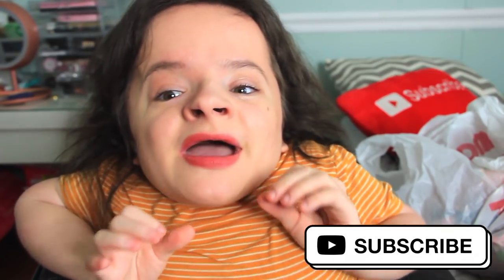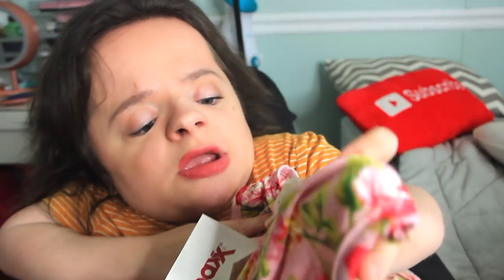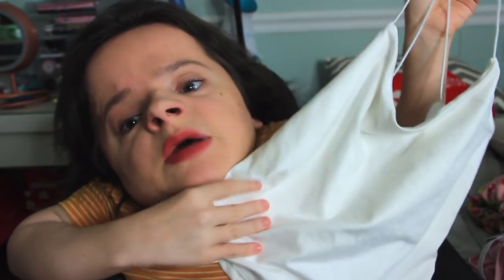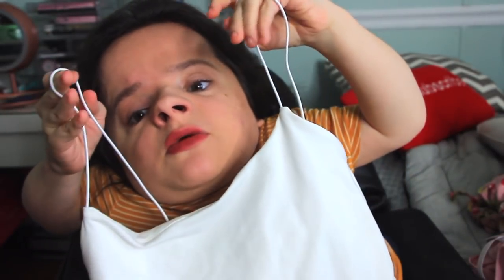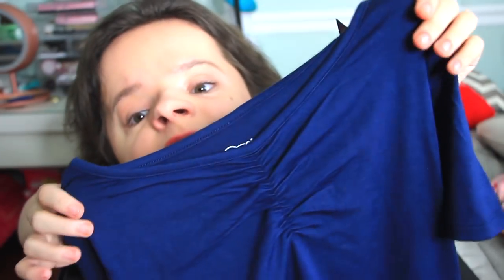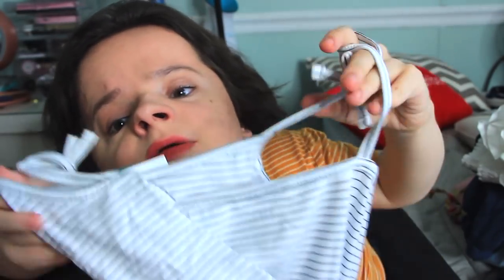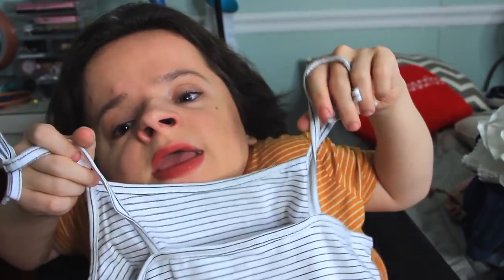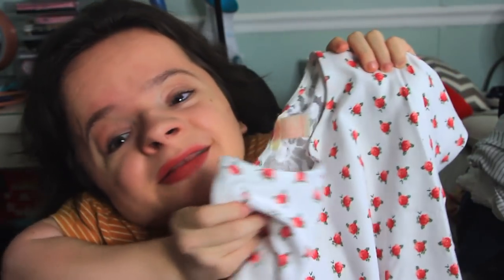Spring and Summer Clothing Haul 2019!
As a Michigander, I get nervous to put away my fall/winter clothing, in fear that bummy weather will come back! But about two weeks ago, I finally decided that it was time. After putting away all of my fall/winter clothing, I realized what little spring/summer - short sleeve clothing I had after my most recent closet cleanout. Because of that, it was time to do some shopping!

-In-store

cinched front dress
faux denim knit scooter skirt
rib short sleeve t-shirt
short sleeve tie front t-shirt

skirt with eyelet embroidery - white
sleeveless jersey dress - black/white striped

cotton blend tee - pink
cotton blend tee - white
twist-front pocket tee - white (out of stock)
floral print top
skater dress - black
striped top - pink/white
ribbed top - white
ribbed tie-hem top - pink

Lip color

Filming Equipment:

Canon EOS Rebel T3i Digital SLR Camera
Memory Card (Sandisk 64GB)
Canon EF-S 18-135mm f/3.5-5.6 IS STM Lens
Sigma 30mm Lens
Diva Ring Light
Umbrella Studio Lights (LimoStudio)

DoorDash (plz use this - I love DoorDash)!
Are you new to the funsizedfam?! Start here!
A Day in the Life of a Service Dog - At Home